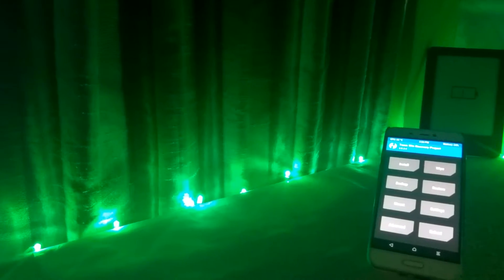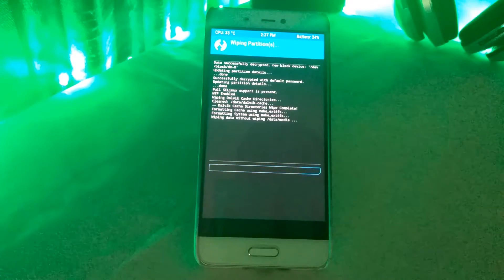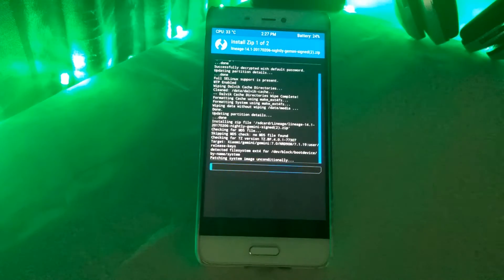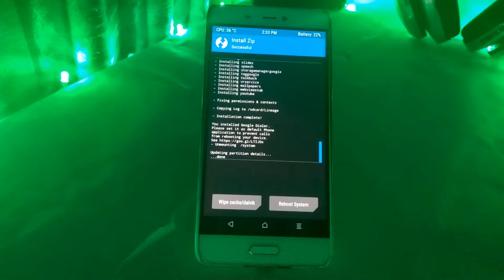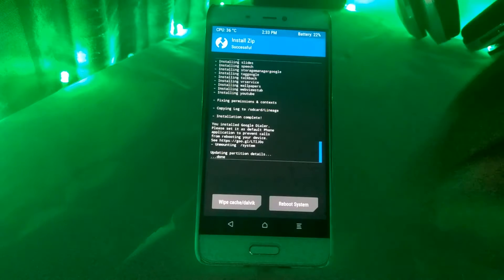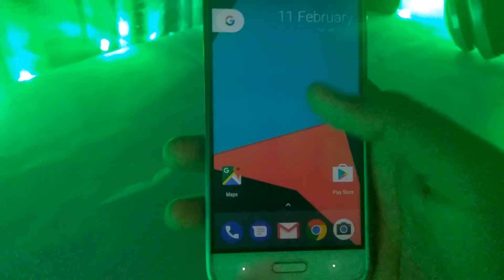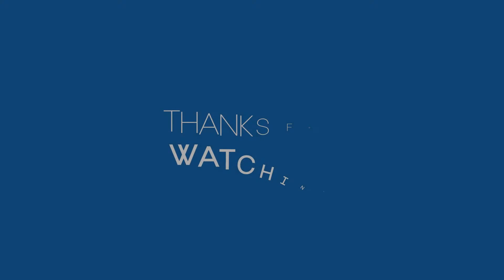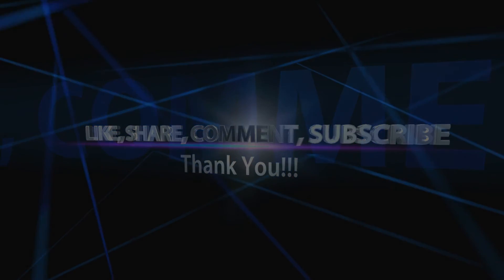[OFFICIAL] Lineage OS for Xiaomi Mi5 | VoLTE working !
Hey Guys , This is Abhishek back with another video. In this one, ihave installed Lineage OS Custom ROM on Mi 5 with VoLTE working. The steps are simple and can be done very easily.

Hope you enjoyed the video and mention down if you liked the video or not.
Have a nice day, This is Abhishek, Signing off, See you soon!
Please Note: All Contents of this channel are copyrighted to Abhishek Mishra (Abhi5903) and use of this video without proper permission can be dealt with strictly.
■ Best Mobiles To Buy ■
■ Under 15,000 ■
►Redmi Note 3- 16GB

►Lenovo K5 Note

►LeMax 2

►Senhiser CX

►Audio Technica CLR 100

►Sony MDR-XB50AP In-Ear Extraa Bass

►Soundmagic E10s